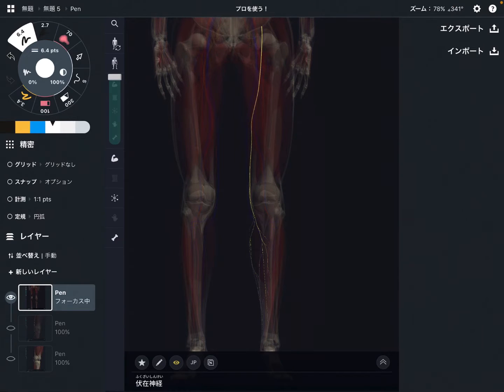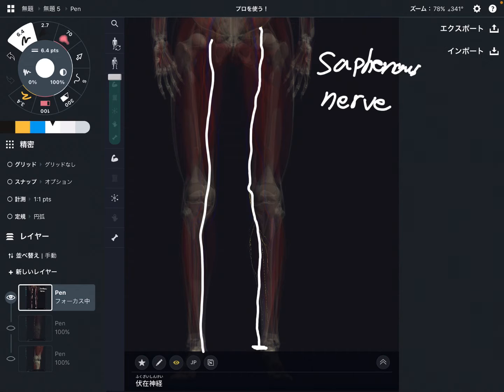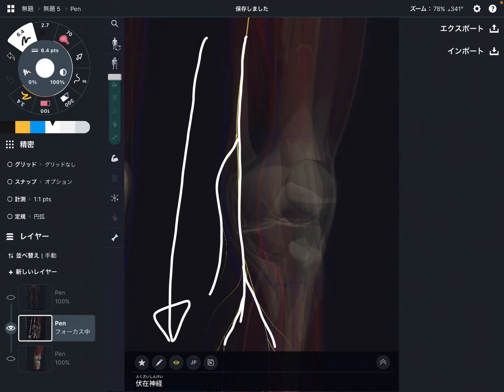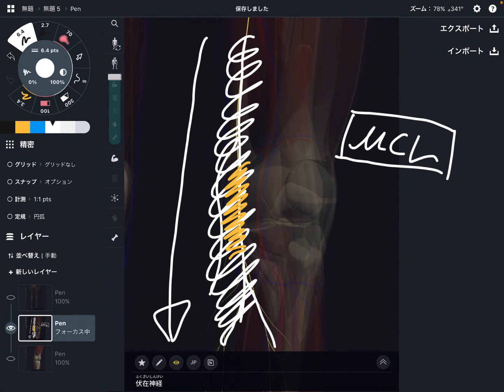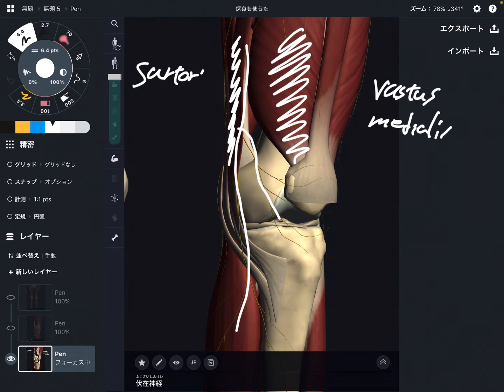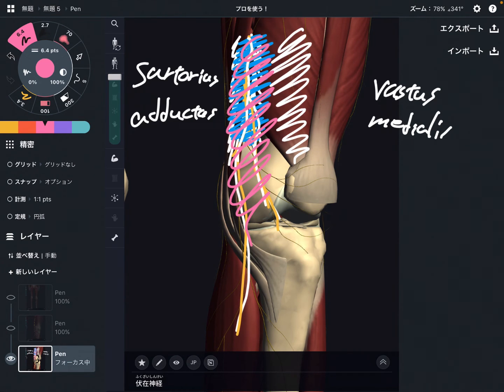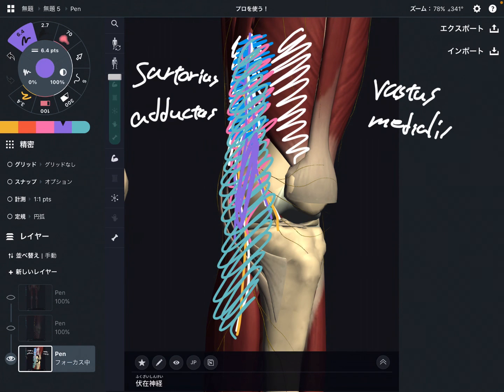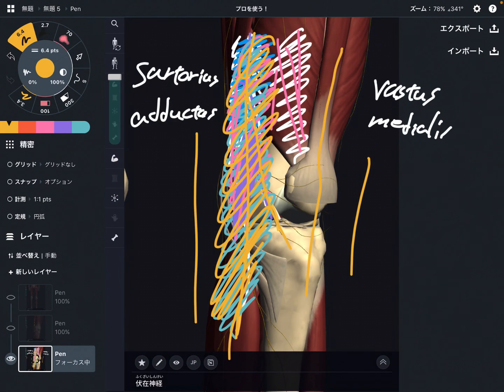Anatomy of saphenous nerve (English)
In this video, I explain anatomy of saphenous nerve.